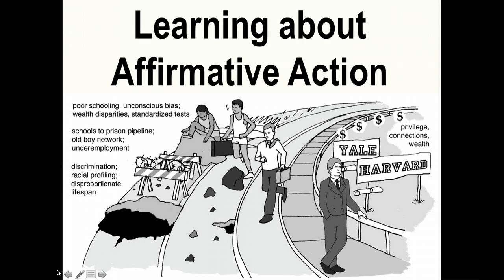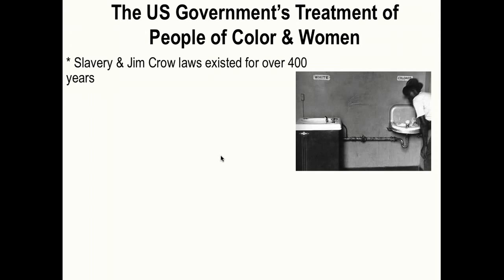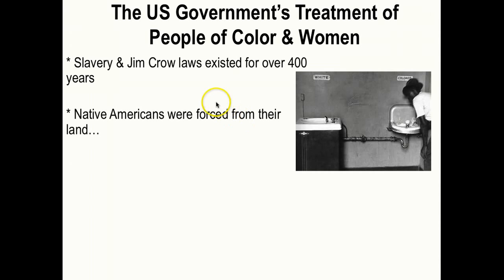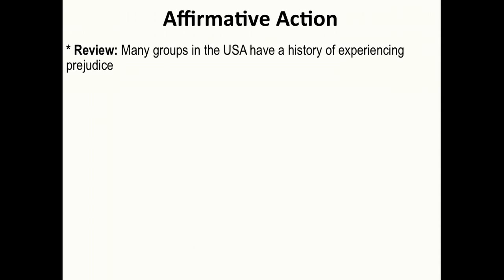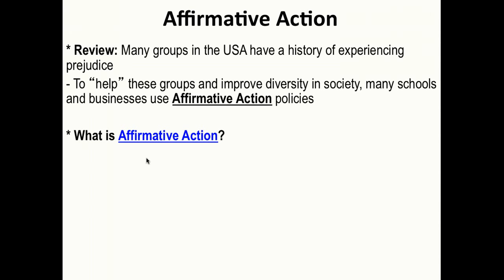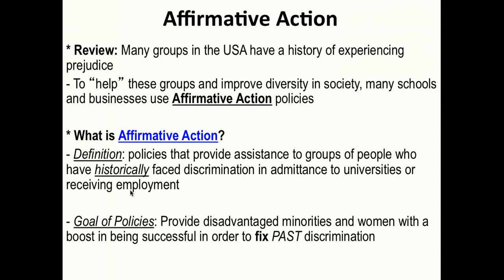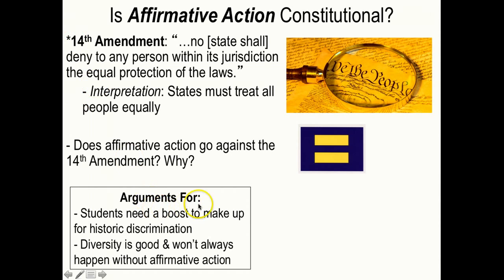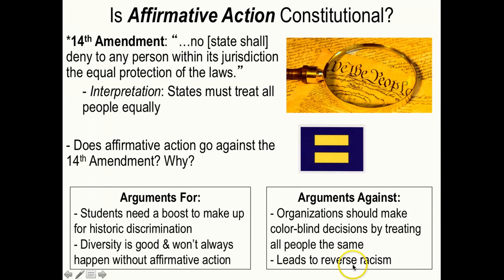Mr. Shulman Explains Affirmative Action